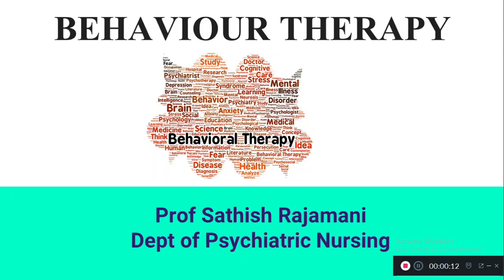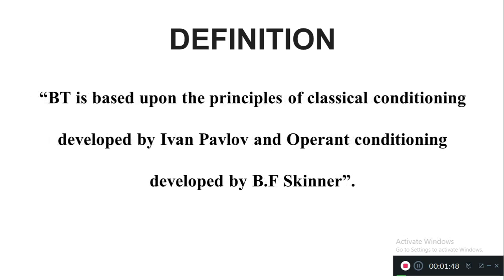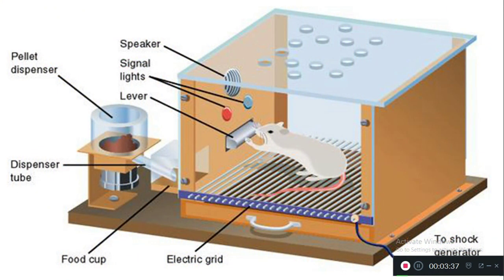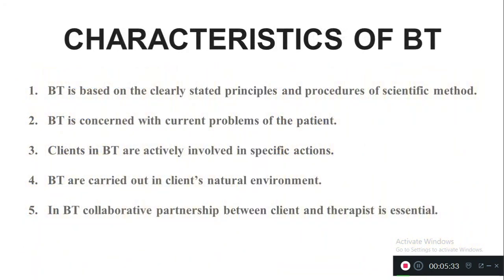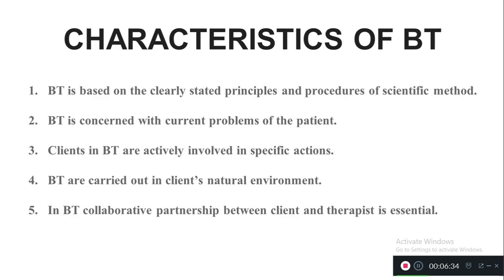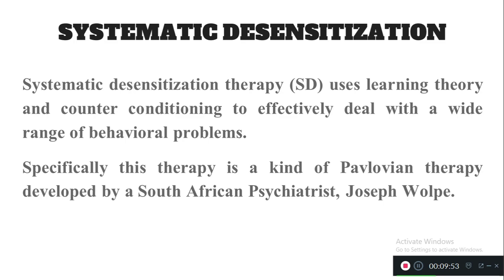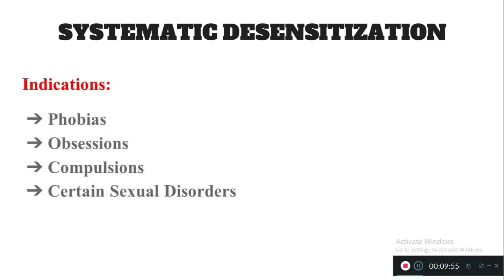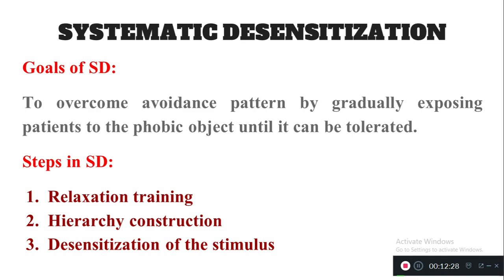Behavior Therapy Lecture for Nursing Students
Dear Students
Watch behavior therapy lecture for nursing students

With Regards
Sathish Rajamani
Professor